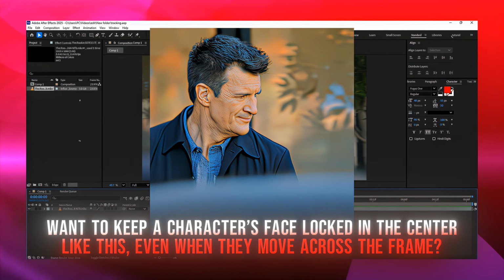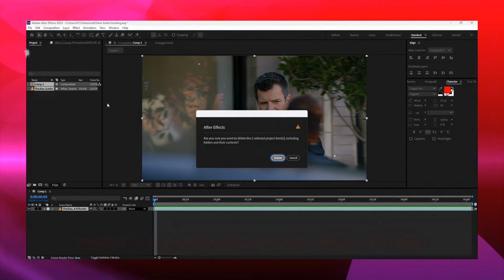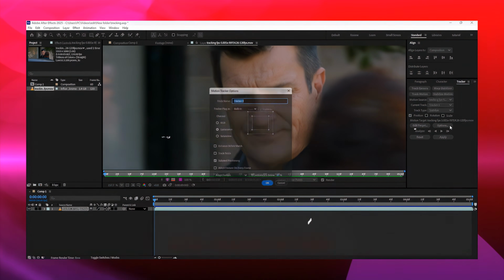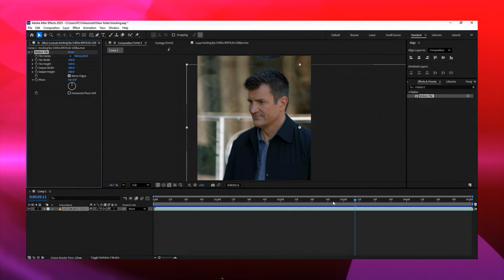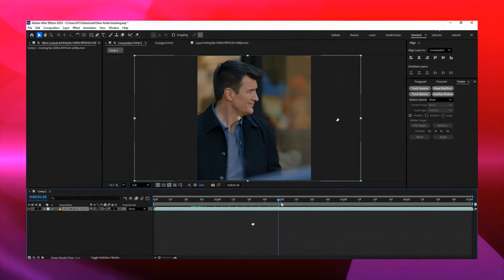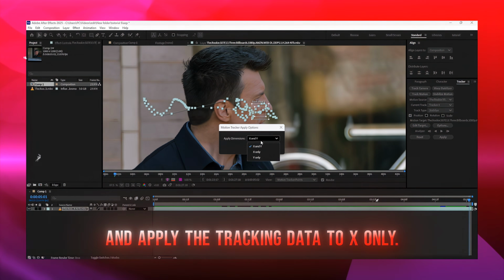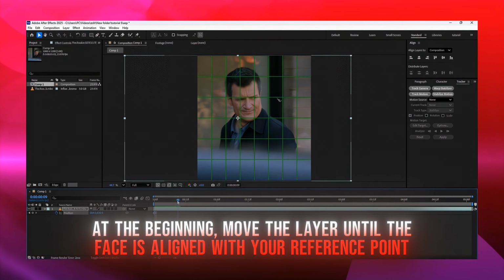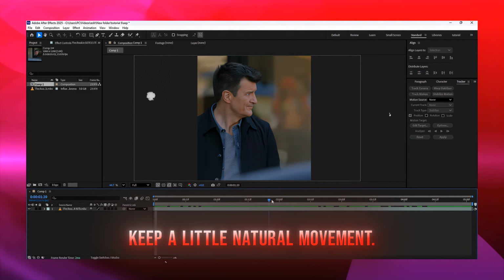Smooth Face Tracking in After Effects | 3 Easy Methods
Learn how to face track in After Effects using 3 different methods for smooth edits.

In this tutorial, I’ll show you how to use Stabilize Motion for automatic face tracking, how to track your clip before converting it to 120 FPS, and how to manually face track difficult clips using Position keyframes and the grid.

I’ll also show you how to fix tracking problems, deal with black edges using Motion Tile, and keep your character’s face centered smoothly throughout the clip.

This tutorial is useful for editors creating movie edits, TV show edits, velocity edits, smooth zooms, and cinematic short-form content in Adobe After Effects.

Covered in this tutorial:
Face Tracking in After Effects
Stabilize Motion
Automatic Face Tracking
Manual Face Tracking
Position Keyframe Tracking
Motion Tile
120 FPS Workflow
Flowframes
Smooth Face Tracking